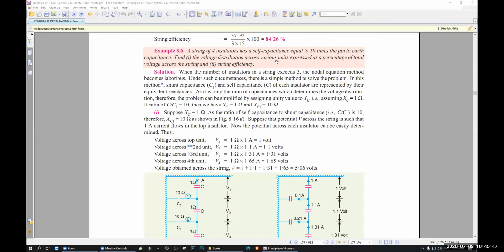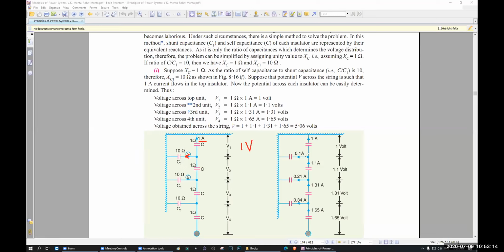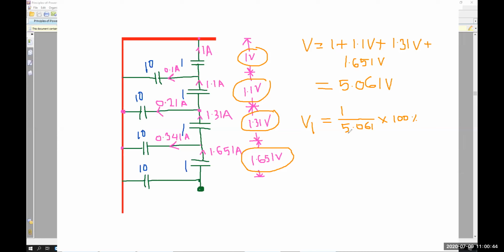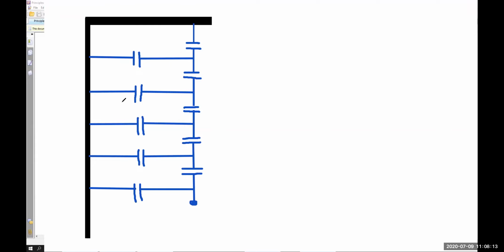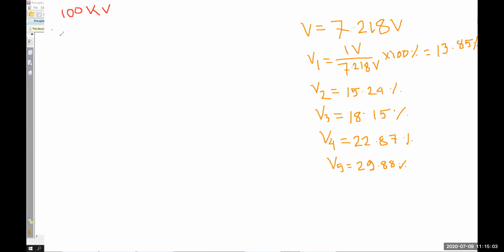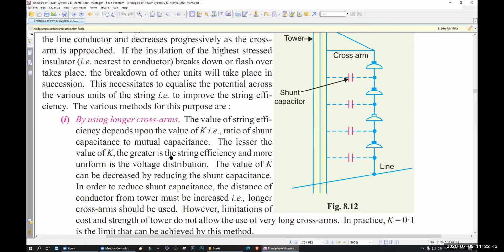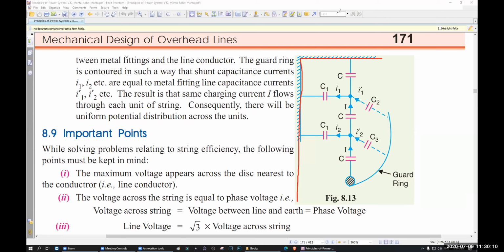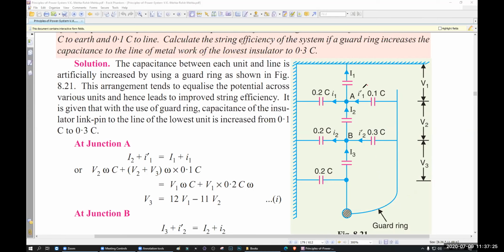TnD | Insulators Maths | EETE | D 27th batch | 09-07-2020 | Zoom Recording